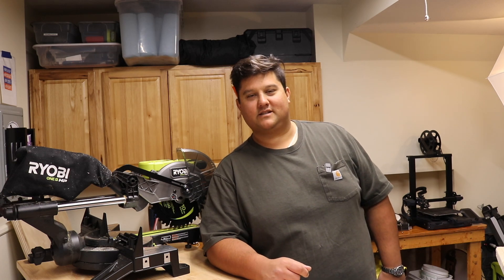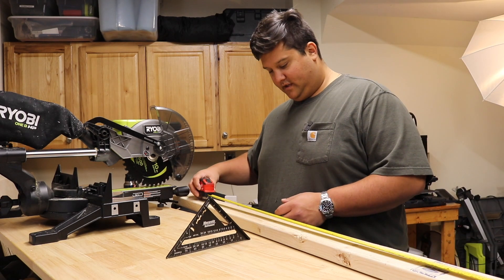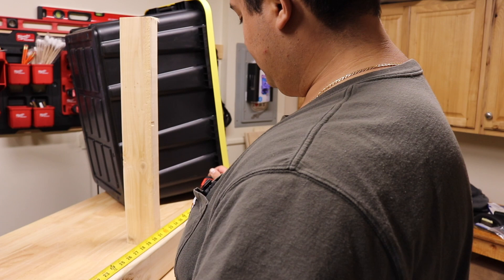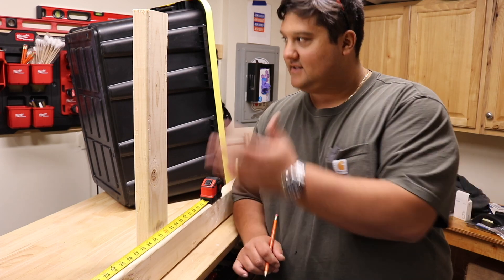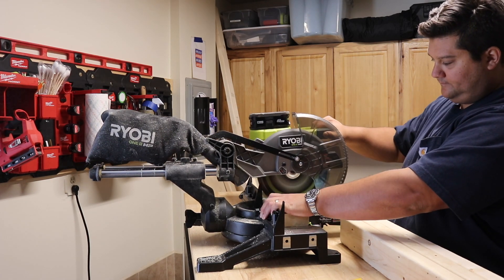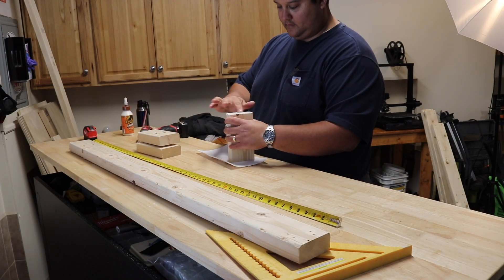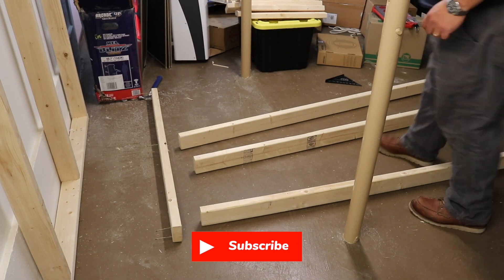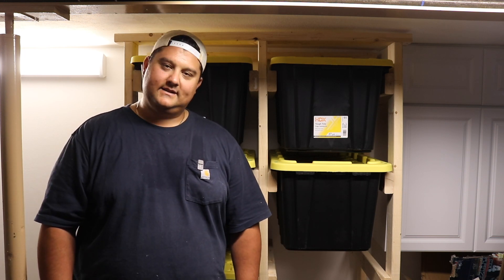DIY Tote Storage Rack Build: Maximize Space with This Viral Design!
Struggling with tote storage chaos? In this video, I take on the viral DIY Tote Storage Rack project, showing every step — wins, missteps, and clever problem-solving moments. From precise measurements to creative fixes, you’ll get a raw, honest look at what it takes to build a functional and efficient storage system.

📝 What You’ll Learn in This Video:
 • How to plan and measure your tote storage rack effectively.
 • Tips for precise woodcutting using a miter saw and DIY stop blocks.
 • Lessons from real-world mistakes (and how to fix them!).
 • Handy tools and tricks for assembly in tight spaces.
 • Why sometimes… it’s okay to call it a day and try again tomorrow!

Whether you’re an experienced DIYer or just starting, you’ll pick up practical tips and relatable insights for your next project.

 • Real Talk, Real Results: Honest troubleshooting when plans go sideways.
 • Practical Insights: Measurements, tools, and tricks you can apply right away.
 • Entertaining Process: Learn while enjoying Peter’s humor and candid approach.

👉 Don’t miss the surprise Easter Egg at the end — can you spot it? Drop your guess in the comments!

📣 Join the DIY Community!

✅ Hit LIKE if you found this helpful.
✅ Share your own storage solutions or questions in the COMMENTS below!

Let’s make chaos a thing of the past — one tote at a time. 🪚📐

For reference, I am using 27 gallon totes from Home Depot for by basement storage.